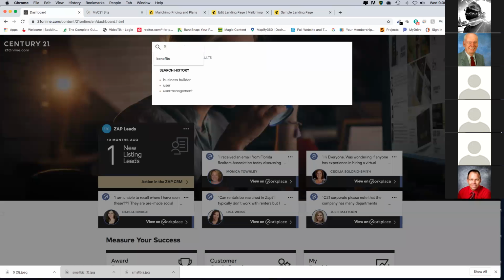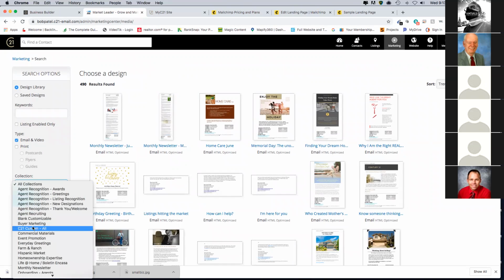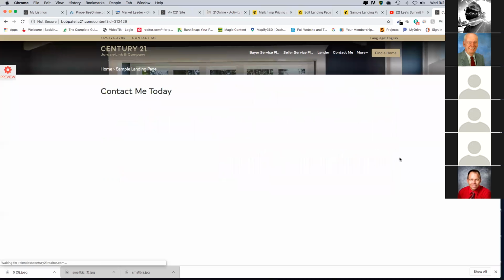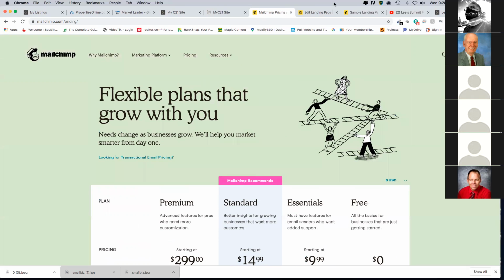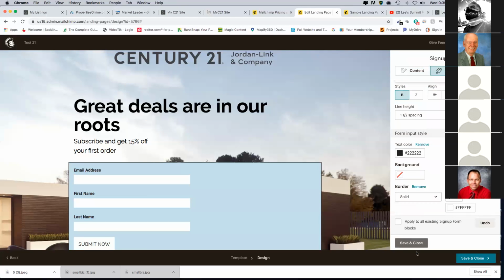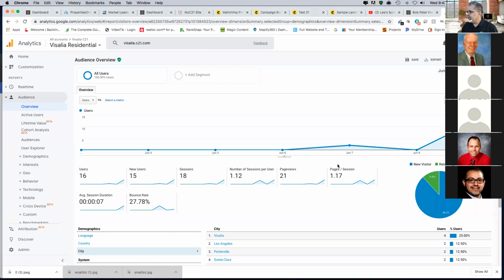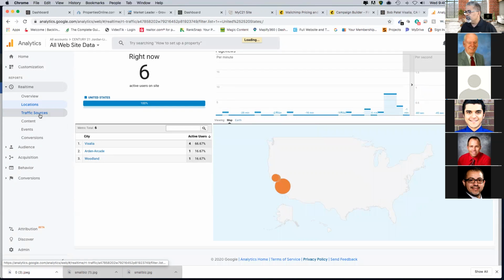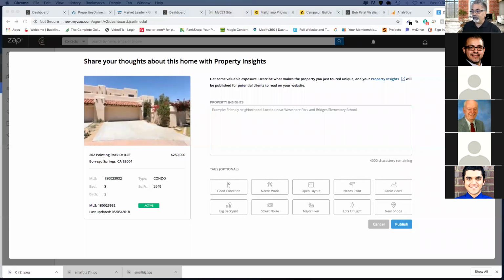Business Builder, MyC21site, Mailchimp & Google Analytics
Why are all these tools important for Realtors